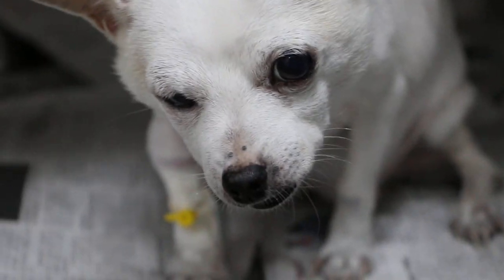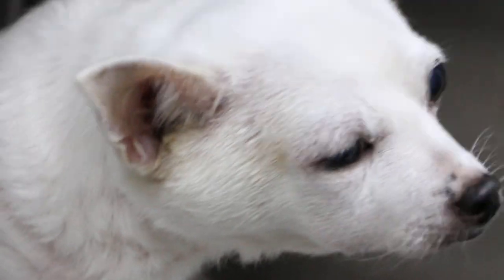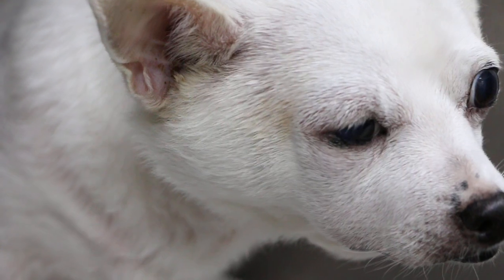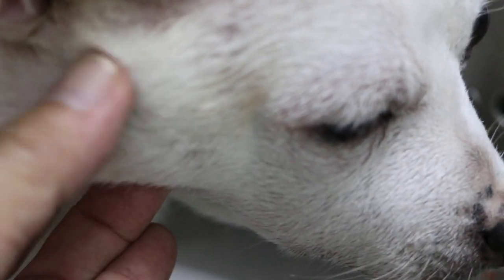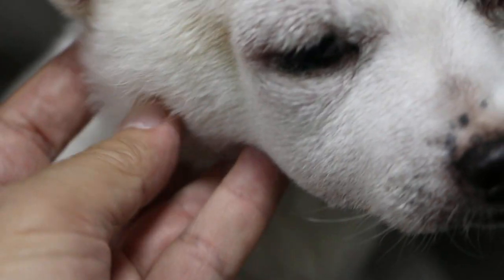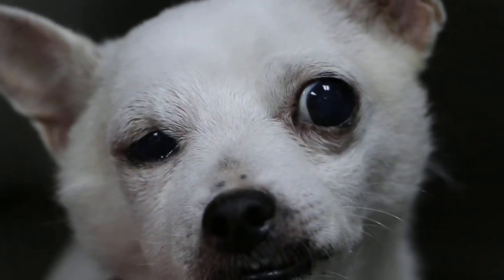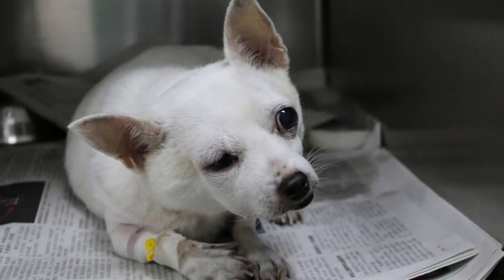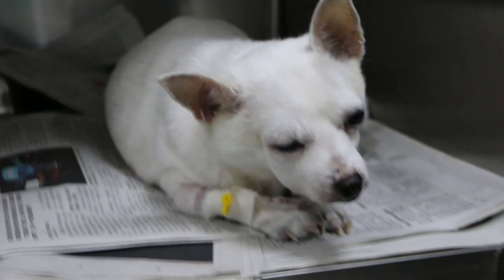A 9-year-old Chihuahua stopped eating for 3 days. Swollen right ear area. Pt 2/3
Jun 15, 2018, Friday. Hari Raya Puasa Aidil Fitri.

 The Muslim went to the mosque for prayers and stopped fasting today.

3 hours after Pt 1/3 video was filmed, this dog was more alert hen the owner came in to visit. Still not recovered despite IV drips, antibiotics and pain-killers. The dog was more alert and stood lup when the owner came in. See the right head area swelling (full of pus). So there are two surgical conditions - right ear canal swelling full of pus and pyometra (pus in the womb).

No operation today as the dog is very sick. No fever due to anti-fever medication and treatment. She looked bright as at 6 pm when I checked her at the clinic before going for the Hari Raya Puasa Aidil Fitri dinner at a friend's place.

Jun 22, 2018 update. The right lower ear canal area swelling had become gangrenous and blackened. This area was incised and cloudy reddish-brown pus with the foul smell oozed out. After drainage and medication, the dog has a large hole in this area but has recovered her appetite.